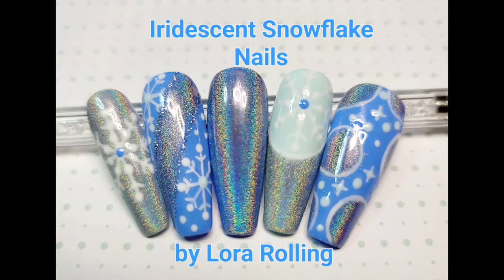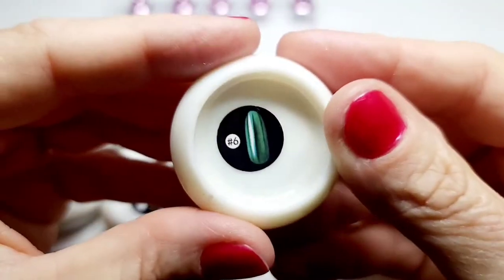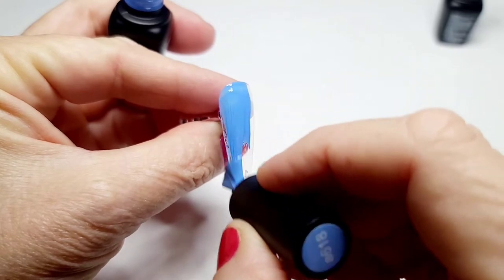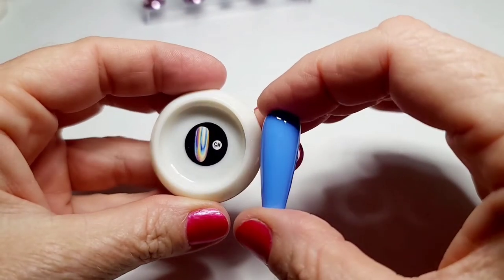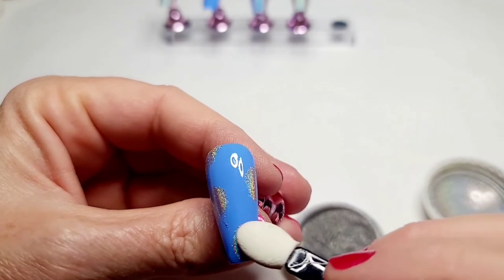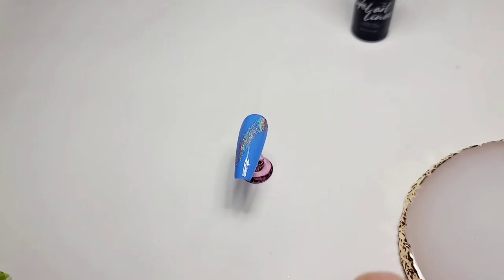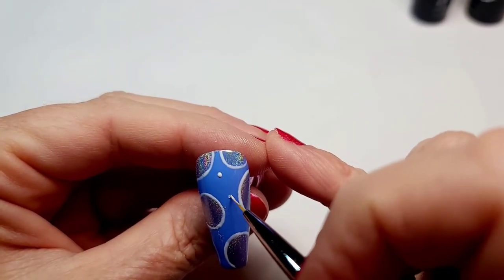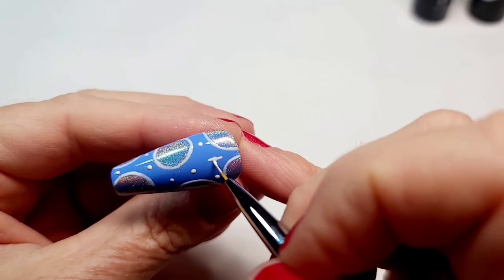Iridescent Snowflake Nails | Blue Silver Winter Nails | Chrome Nails | Lora Rolling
In this video I demonstrate how to use gel polish to create this winter nail set.  I recommend going to their website to explore their products.  You'll love them!

Go to YoungNails.com
for
"Finish Gel" Shiny Top Coat

Go to Beetlesgel.com
Metallic Chrome Powder
Nail Art Gel Liner